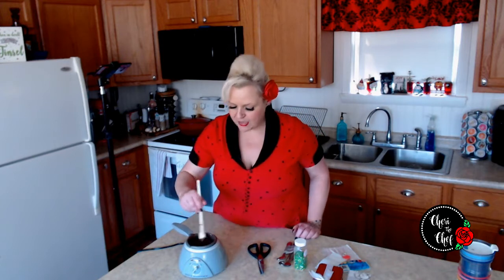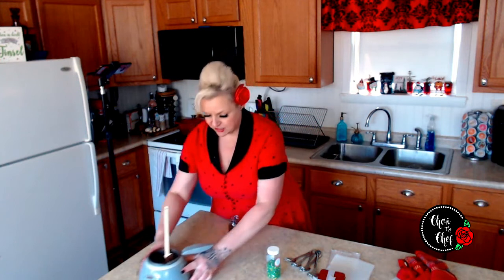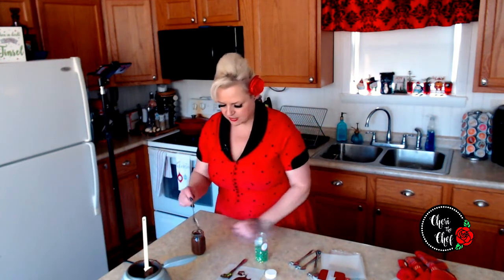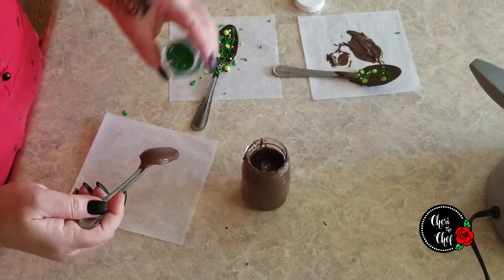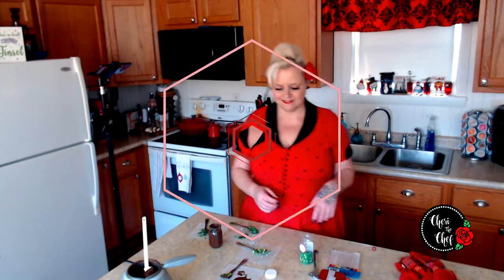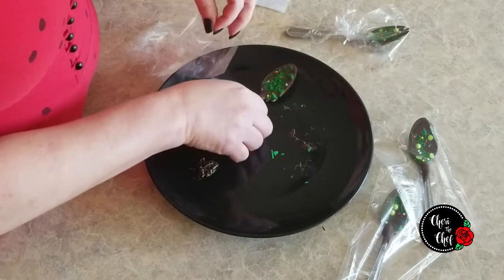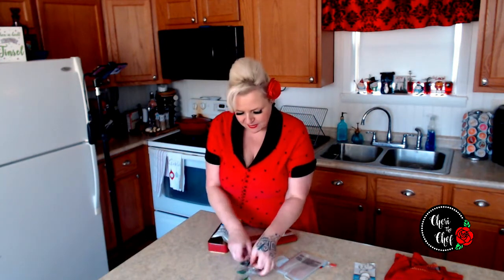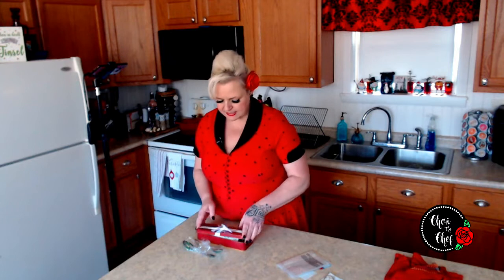Candy Coated Spoons | Easy to Make Christmas Gifts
Candy Coated Spoons add a touch of fun to a party table, a bit of rich sweetness to your hot drink and they make ideal gifts! Set these by your coffee pot or chocolate fountain display for party favors. Make them any way you like. Create them to fit any theme, flavor or color scheme you require.

Upon reaching 5000 subscribers, we will make a Rabbit Trio Gift Donation through Heifer International.  Rabbit gift donations include three rabbits that can quickly multiply and begin helping family after family. Your gift supports training in the proper way to feed and care for the rabbits.
Donating rabbits provides a high-yield gift that will help families increase their income and improve their health. Because rabbits can have as many as six litters in a single year, they can Pass on the Gift fairly quickly, enriching the lives of an entire community through your gift.  To learn more about Heifer International, please visit:

INGREDIENTS
Chocolate or Vanilla Flavored Almond Bark
Metal or plastic spoons
Sprinkles or crushed candies of your choice
DIRECTIONS
Break the bark into smaller pieces and melt. Place a 1/2 cup of chocolate in a microwave safe bowl and microwave for 1 minute. Take it out and stir, then continue to heat it for 20 second intervals until melted. Chop your favorite candies into small pieces. Once your chocolate is melted, dip your spoon into the bowl. You’ll need to stir it around and turn it over to make sure you’ve got it all covered in chocolate.
Set the spoon on wax paper and sprinkle on candies. Allow chocolate to harden completely. If you would like to speed up the process, you can put the spoons in the refrigerator to harden.
Enjoy these chocolaty candy spoons with your next cup of hot chocolate or hot milk!